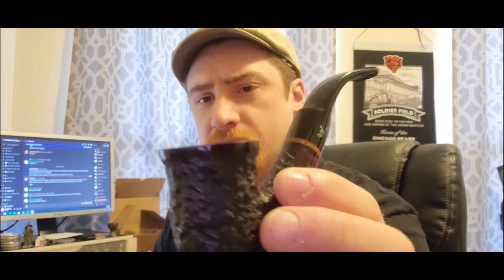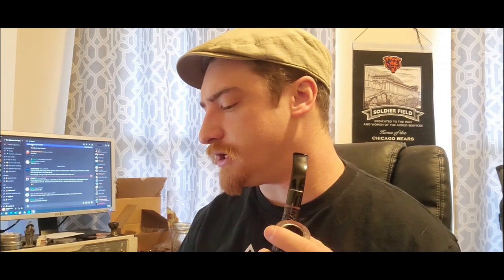Last of the Tin: Sail w/ A Life Update